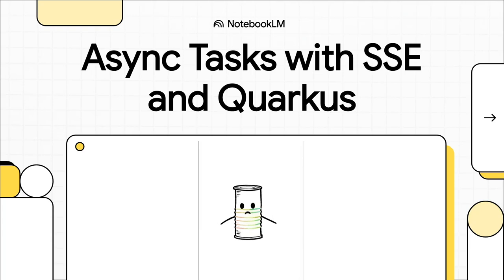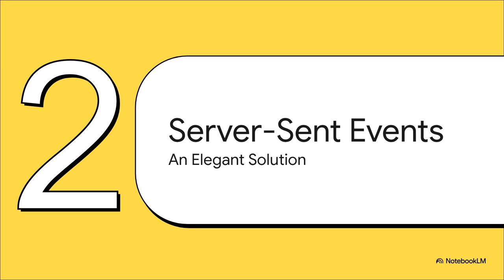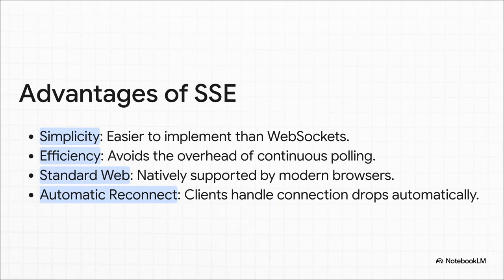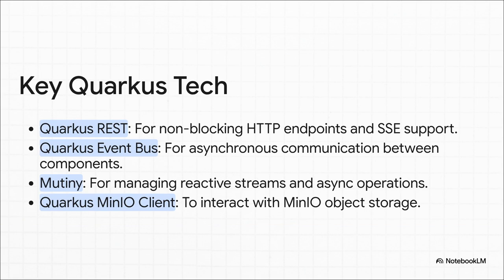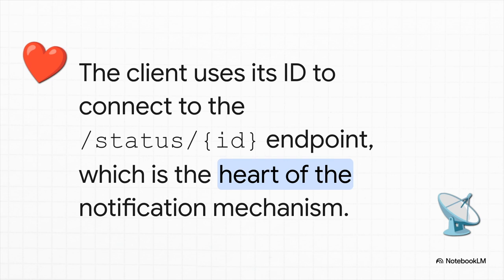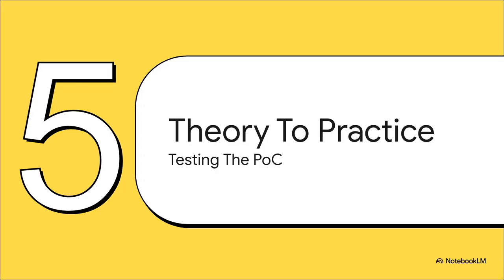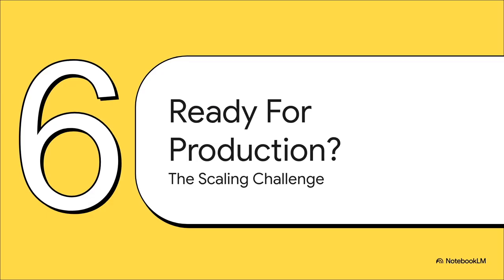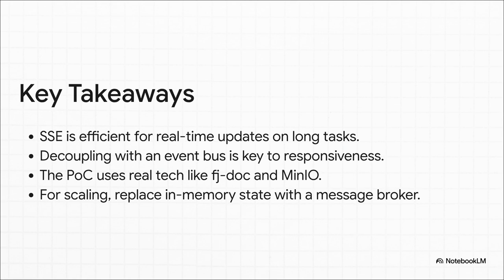Managing Complex Asynchronous Tasks with Quarkus and Server-Sent Events (SSE): Real-time PDF build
Have you ever wondered how to effectively manage long-running asynchronous tasks in your web applications, such as generating reports or processing heavy files, without blocking the user interface or resorting to inefficient polling? This video will show you a robust and scalable solution using Quarkus and Server-Sent Events (SSE)!
In this detailed Proof of Concept (PoC), we will explore how to notify clients about the status of an asynchronous process, like PDF generation, in real time. Forget continuous polling: with SSE, the server proactively sends updates to the client over a single HTTP connection, ensuring responsiveness and a superior user experience.
What you will learn and see in this video:
• Introduction to Server-Sent Events (SSE): Discover the advantages of SSE over WebSockets for unidirectional (server-to-client) communication, their simplicity, efficiency, and native support in modern browsers. In this PoC, SSE is used to inform the user about the status of a PDF generation request.
• Reactive Application Architecture: We will analyze a Quarkus application that clearly separates responsibilities:
    ◦ PdfResource: Manages REST endpoints for initiating generation and downloading the PDF.
    ◦ SseBroadcaster: Centralizes the management of SSE connections and notifications.
    ◦ PdfEventProcessor: A dedicated asynchronous worker that executes the heavy PDF generation and upload logic.
• Quarkus in Action: You'll see how key Quarkus components are used:
    ◦ Quarkus REST: For non-blocking HTTP requests and responses and SSE support.
    ◦ Quarkus Event Bus: For asynchronous communication between application components.
    ◦ Quarkus Mutiny: For managing reactive streams and asynchronous operations simply and intuitively.
    ◦ Quarkus MinIO Client: For interacting with MinIO object storage and managing generated PDF file uploads.
• Real PDF Generation and Storage: Unlike a simple simulation, this PoC genuinely generates a PDF file using the fj-doc library and stores it on MinIO object storage.
• Asynchronous Management with Java: Learn how CompletableFuture and a ScheduledExecutorService are used to execute blocking operations outside the I/O thread, keeping the application reactive and ensuring efficient, non-blocking execution.
• Scalability and Future Developments: We will discuss the limitations of the current in-memory SseBroadcaster implementation in distributed environments and how an external messaging system (such as Redis Pub/Sub, RabbitMQ, or Kafka) can solve this problem for true horizontal scalability. This makes application instances stateless concerning SSE session management.
• Testing the Application: JUnit tests, an HTML client interface, and a Postman collection are shown to test the end-to-end flow.
This PoC is an excellent starting point for anyone looking to build modern, resilient, and performant Quarkus applications with real-time updates.
Useful Resources:
• Complete Source Code on GitHub ⭐ Star the project if you find it useful!
• Quarkus Official Documentation:
• Server-Sent Events - MDN Web Docs: